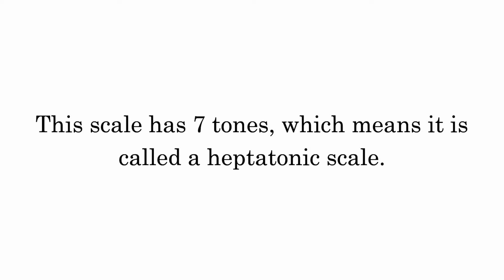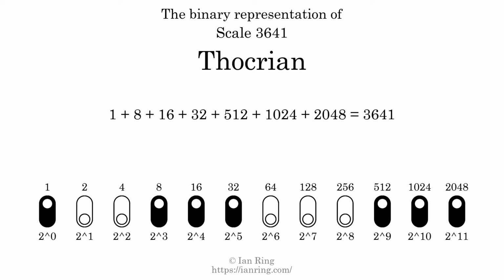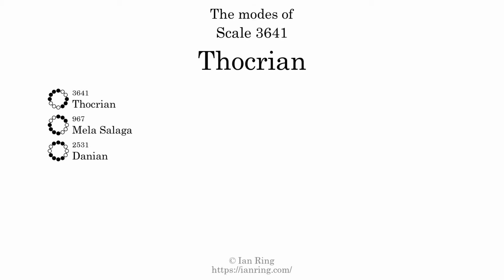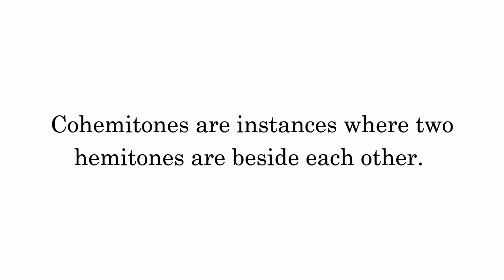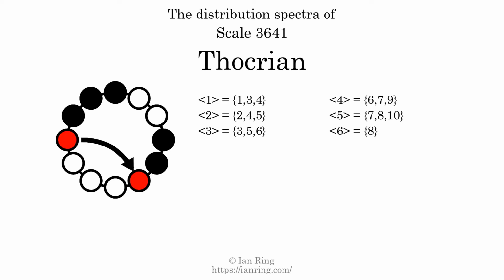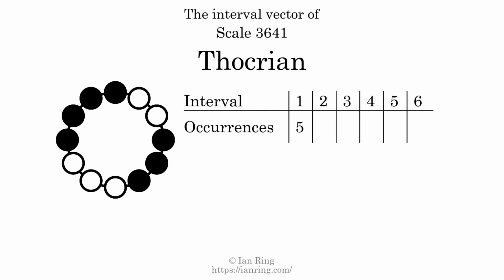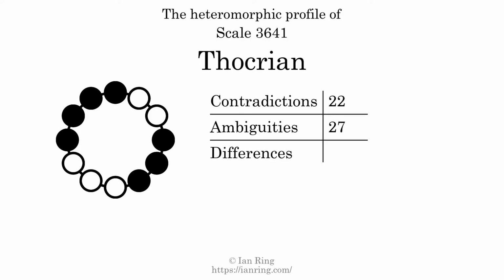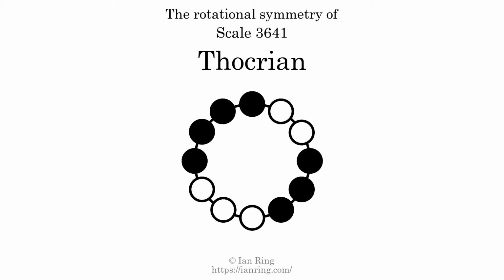Scale 3641: Thocrian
More than you will ever need to know about Scale 3641, a heptatonic scale also known as "Thocrian". Part of an enormous series of scale analysis videos by The Exciting Universe Of Music Theory.